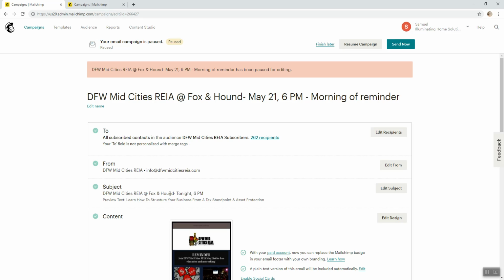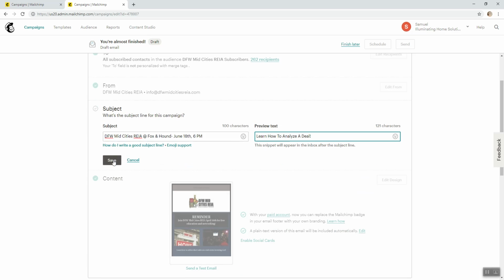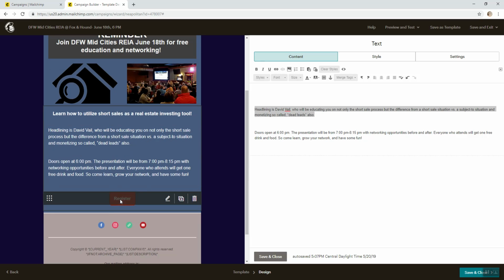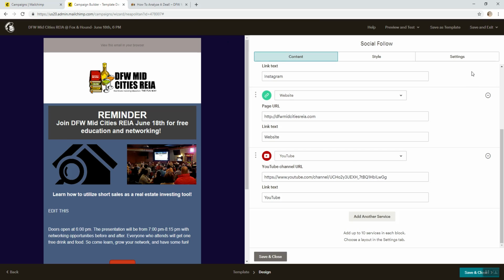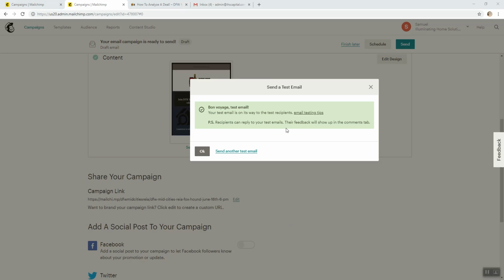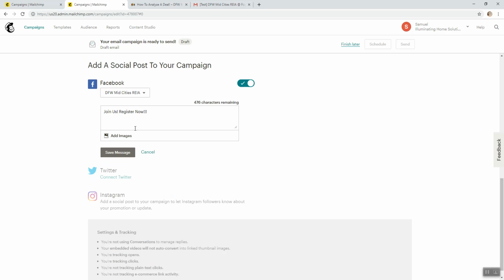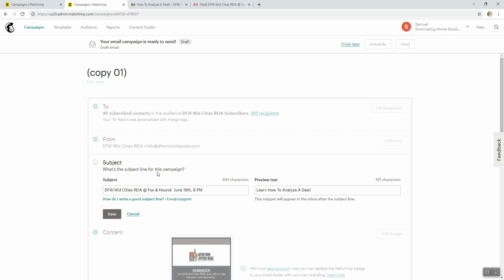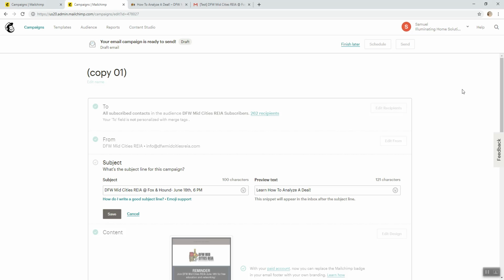Mailchimp Email Blast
Creating an email blast for our REIA using mailchimp